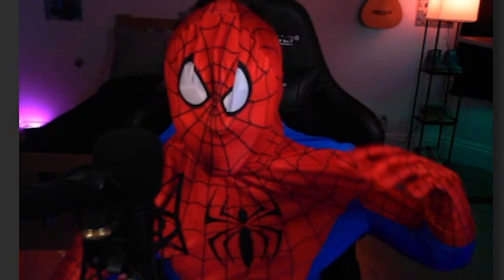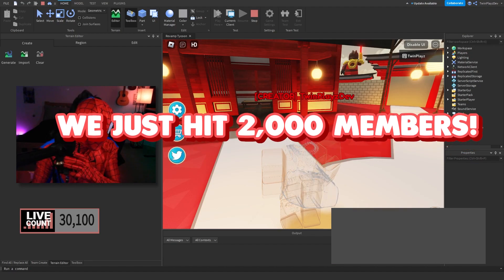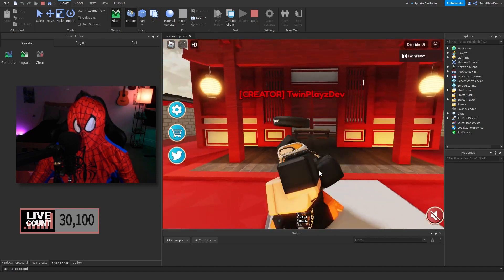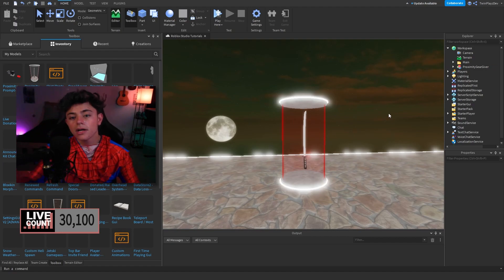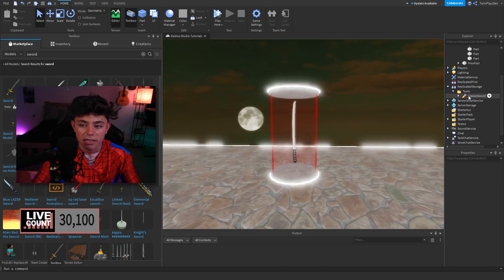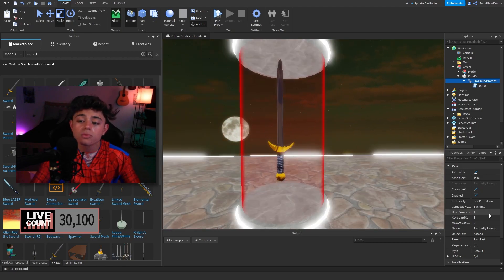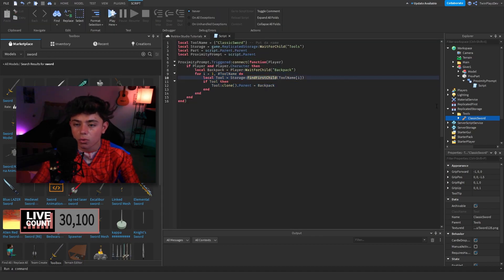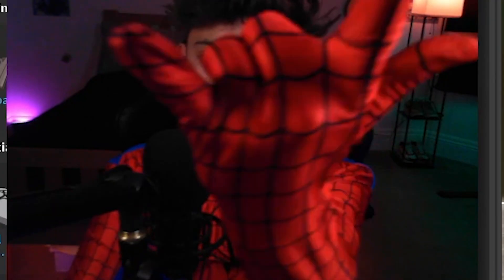How To Make A Proximity Prompt Gear Giver In ROBLOX Studio [PART.7]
『TIMECODES』  ➜
0:00 - Intro
1:15 - Example In Game
2:17 - Getting Model
3:14 - Changing Tool Display
4:40 - Customizing Proximity Prompt
6:13 - Example In Game
6:35 - Outro